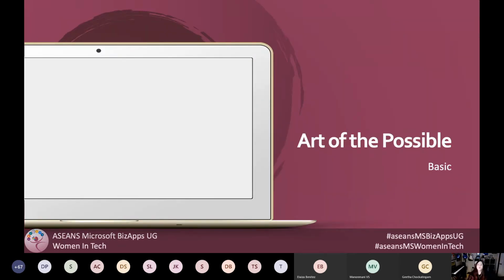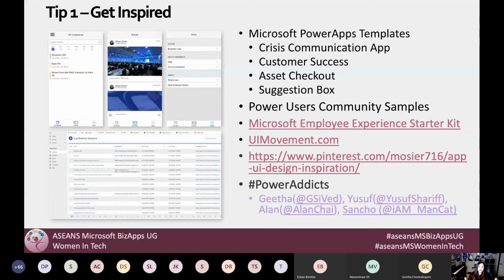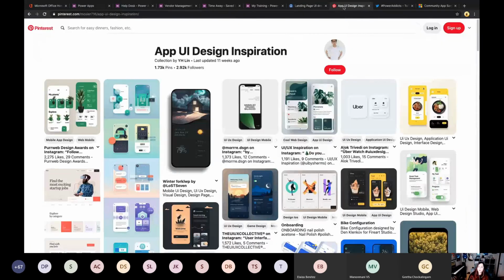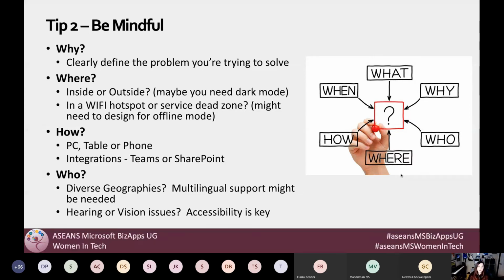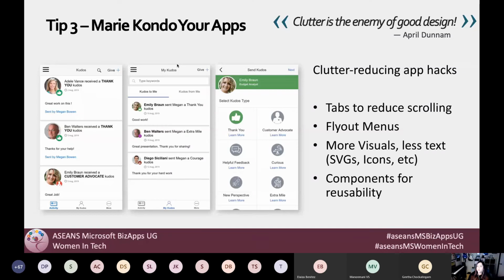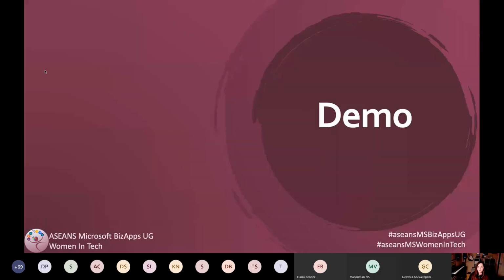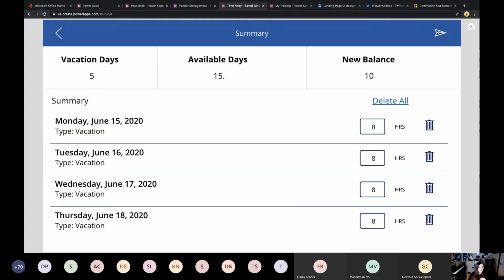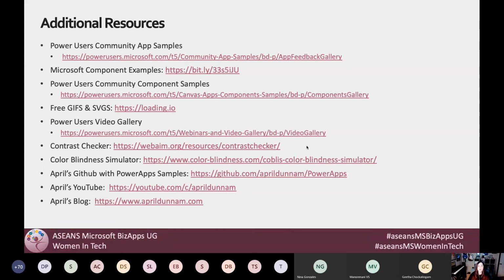Top 3 Tips for Beautiful Power Apps - by April Dunnam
Top 3 Tips for Beautiful Power Apps